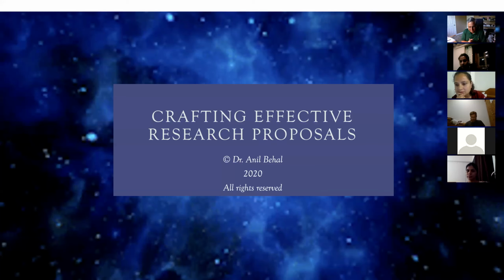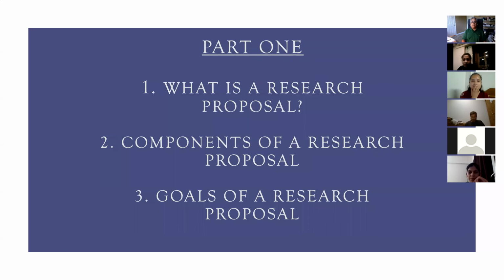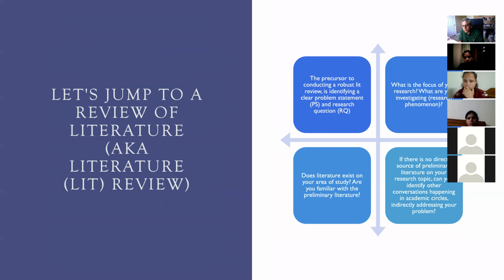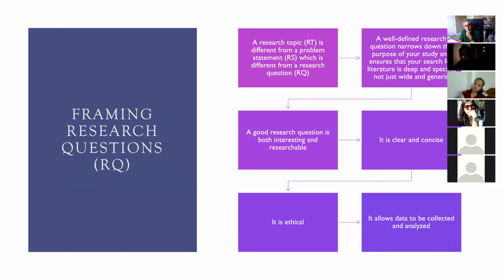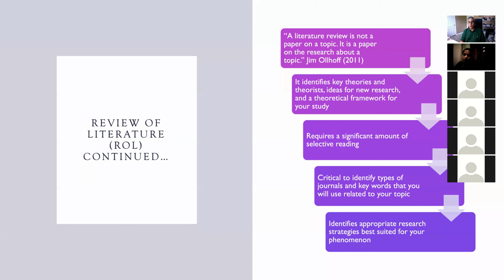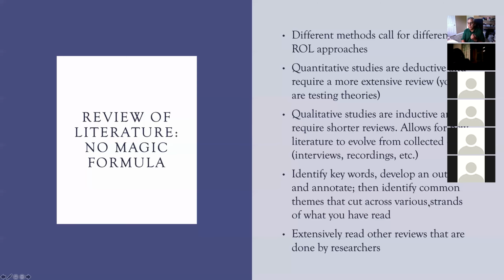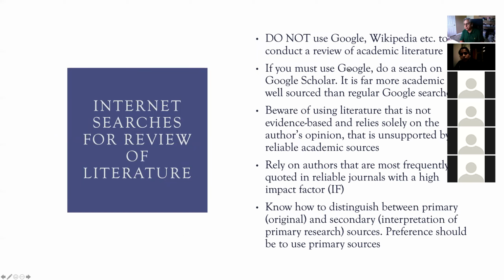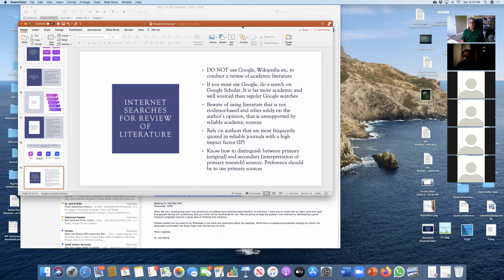Crafting Effective Research Proposals (Part One)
Crafting good research proposals is an important requirement in academia; be it applying for a research budget, writing scholarly journal articles, and even enrolling for a MPhil/doctoral program. Unless you are able to write a solid research proposal, you will find it challenging to have your ideas accepted. The two-day intensive will walk you through the steps involved in writing a good abstract, chapter 1 (introduction), chapter 2 (literature review), and chapter 3 (research methodology/design). These three chapters make up the opening chapters of a thesis or dissertation and are critical pieces of your research.